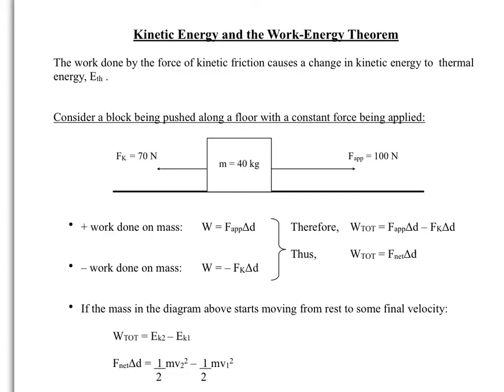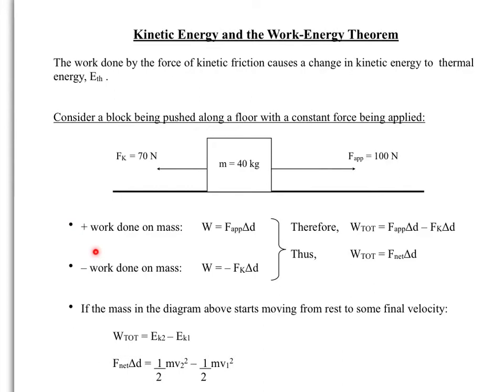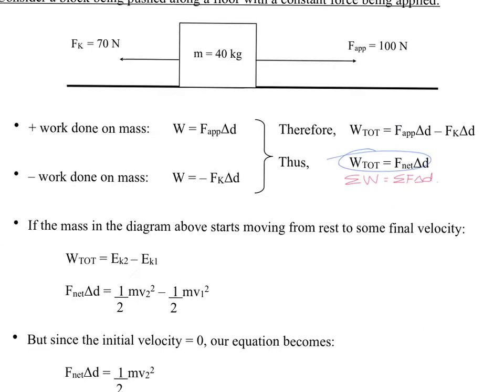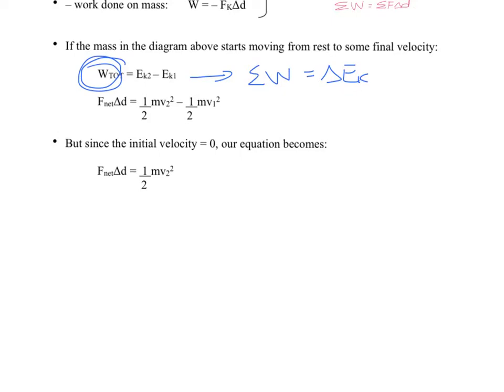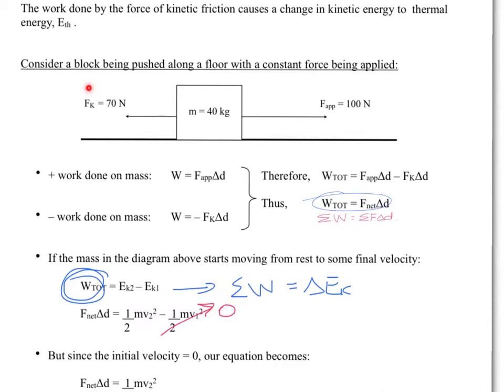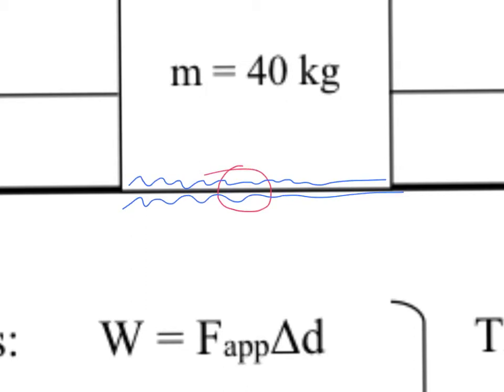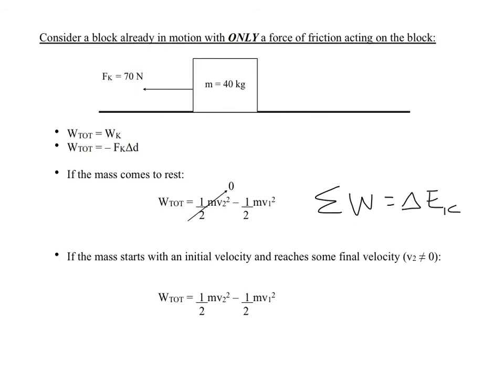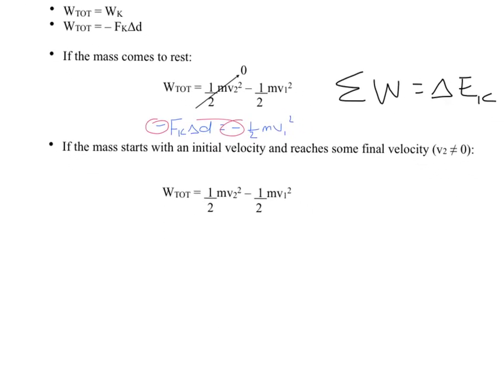Work-kinetic energy theorem